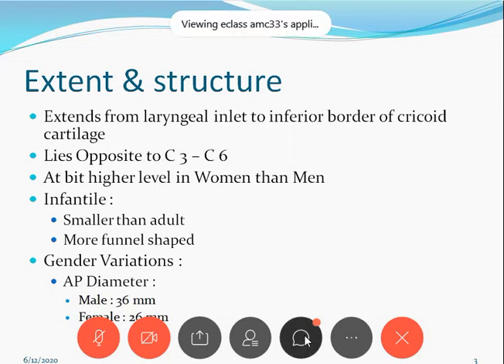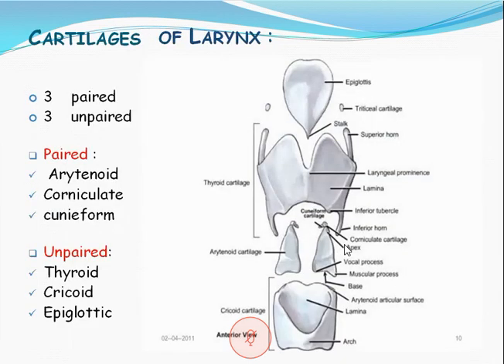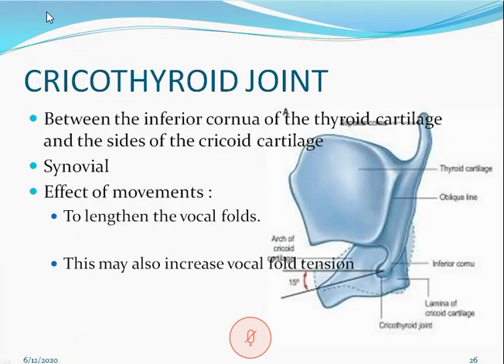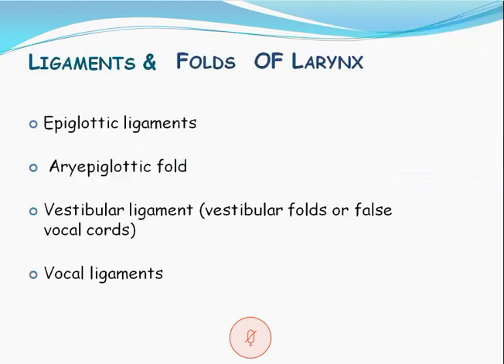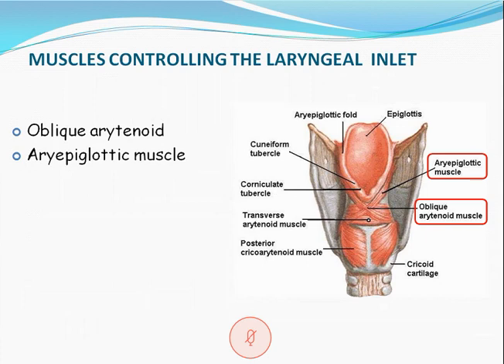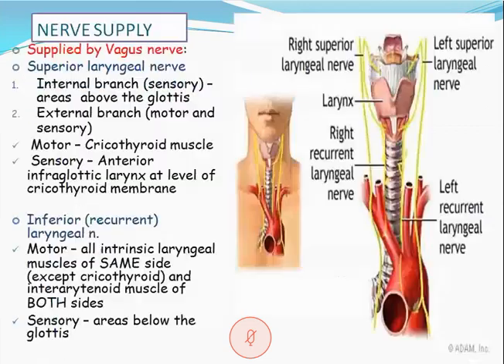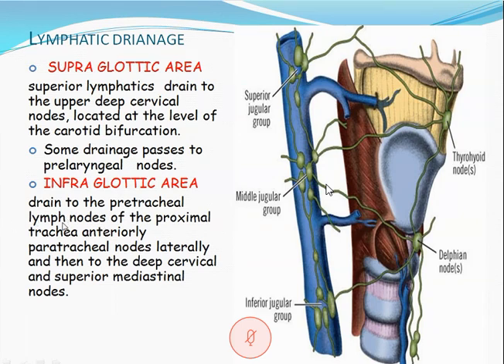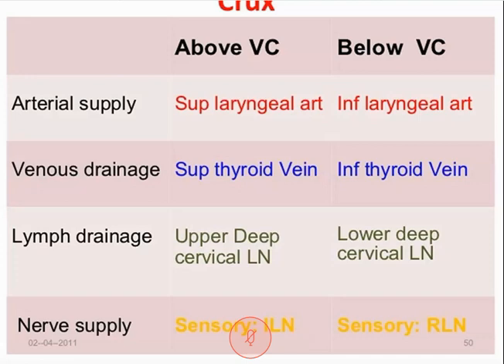LARYNX ANATOMY AND DISORDERS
3RD YEAR MBBS ENT Ear Nose Throat